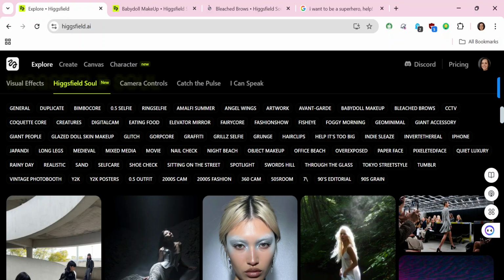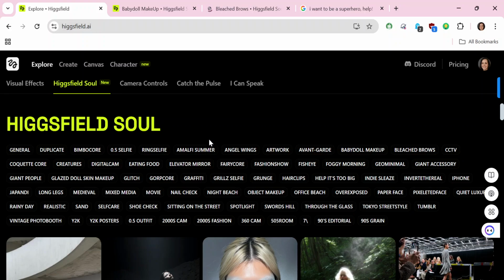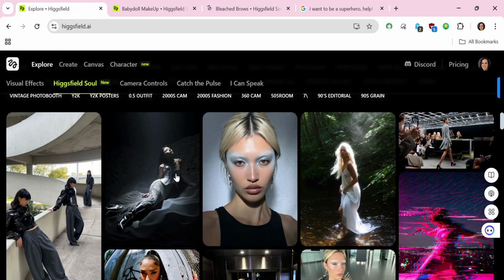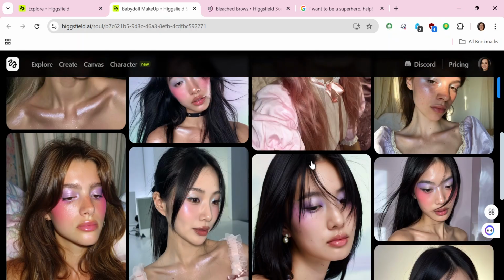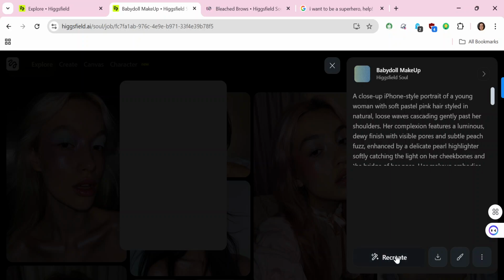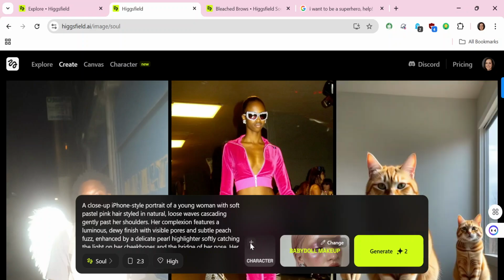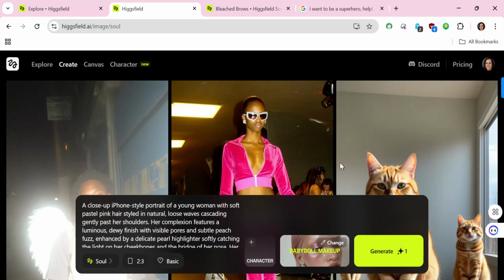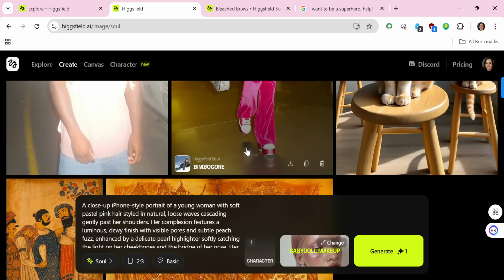How to Make a Babydoll Effect with Higgsfield AI (Best Method)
In this video, I’ll show you exactly how to make a babydoll effect step by step so you can get results quickly and without confusion.

I’ll walk you through what a babydoll effect is, why it matters, and the best way to approach it so you can start using higgsfield ai right away.

If you’ve been wondering how to create a babydoll effect in higgsfield ai, this guide will make it clear and easy to follow.